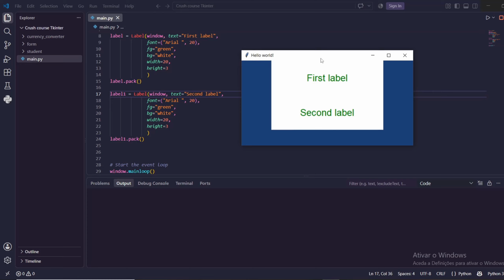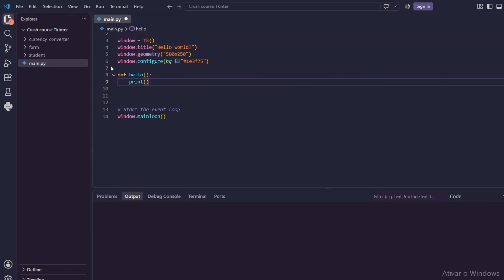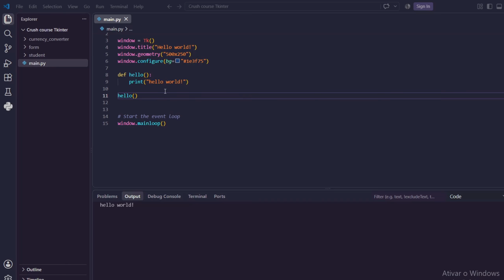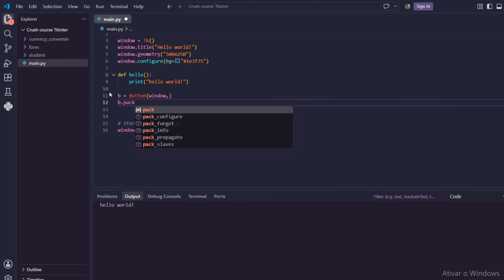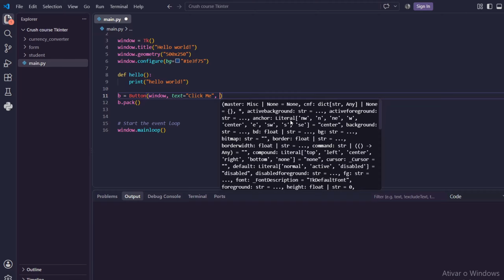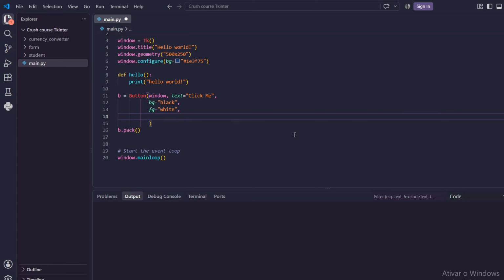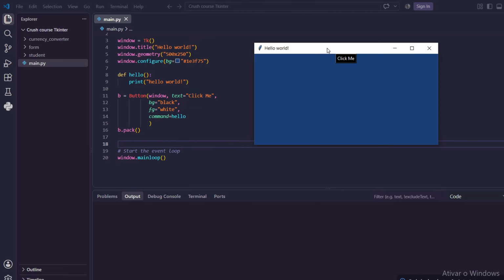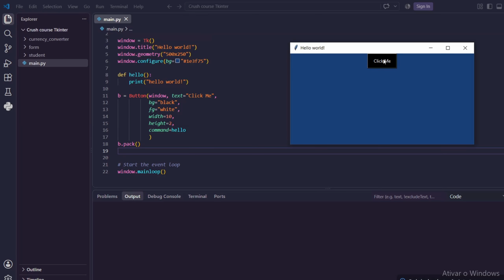Python Tkinter Crash Course #1 - How to create a Buttons in Python Tkinter?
In this third lesson of the Python Tkinter Tutorial for Beginners, we're going to learn how to create and customize Button widgets and make them perform actions when the user clicks them.

Buttons are one of the most important Tkinter widgets because they allow users to interact with our applications and trigger specific actions.

In this tutorial, you'll learn how to:

✅ Create a Button widget in Tkinter
✅ Add text to a button
✅ Create a Python function for a button action
✅ Use the command property
✅ Connect a function to a Tkinter button
✅ Understand how button clicks trigger functions
✅ Change the button background color
✅ Change the button text color
✅ Set the button width and height
✅ Build your first interactive Tkinter button

We'll also see why you shouldn't use parentheses when passing a function to the command property.

This is part of a complete Python Tkinter course for beginners where we'll learn the most important Tkinter widgets and concepts before building practical desktop applications, including a Currency Converter App.

If you're learning Python and want to build GUI and desktop applications, follow the entire series!